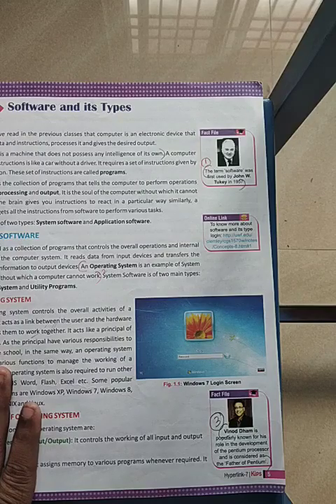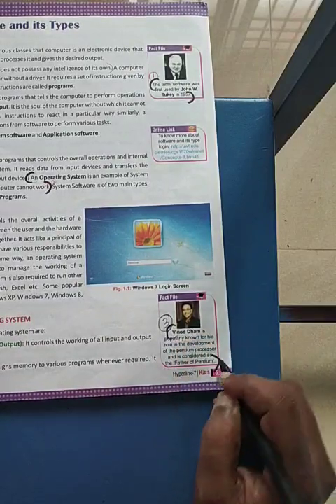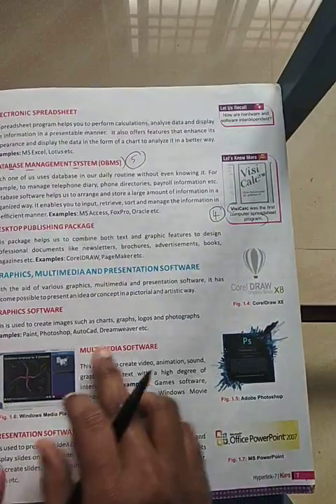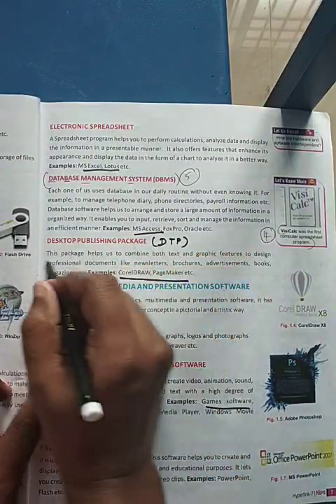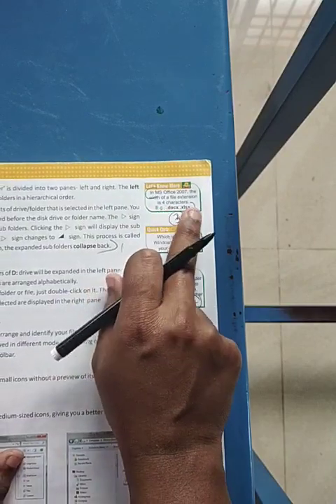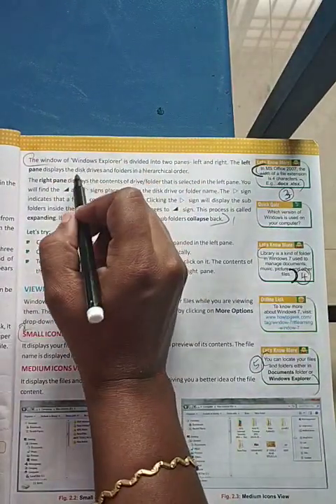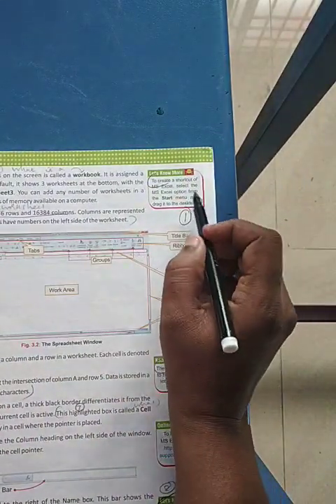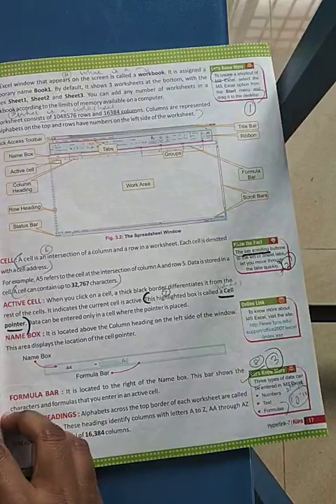16.09.2020 class 7 computer